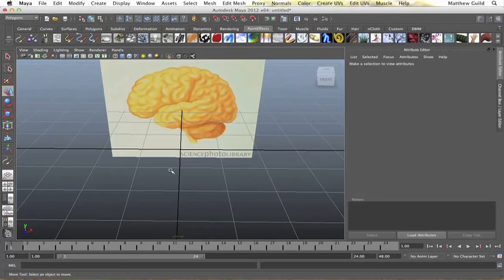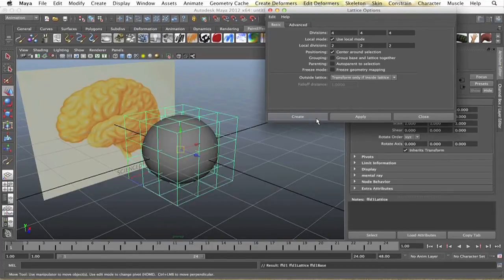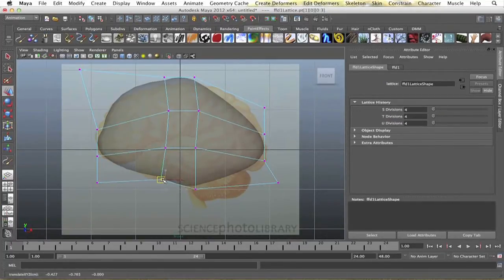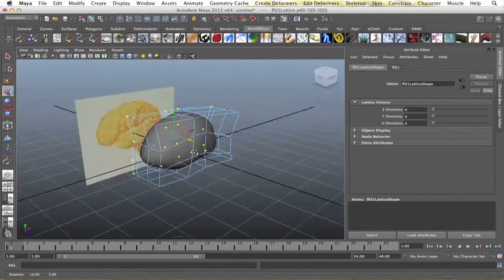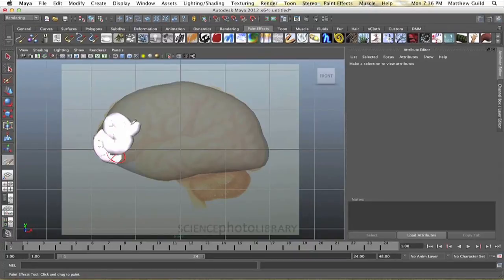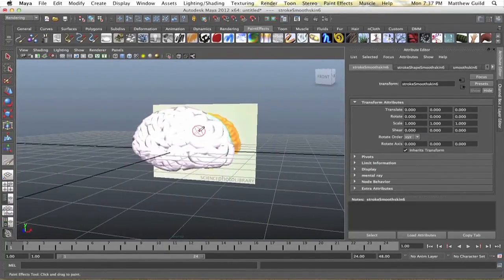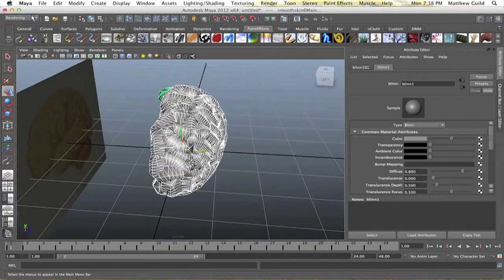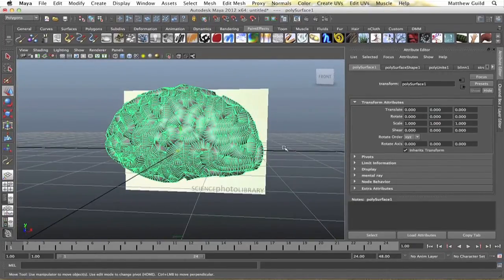How to Model A Brain in Maya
Sorry for the awful clicking noises, i won't do it again.